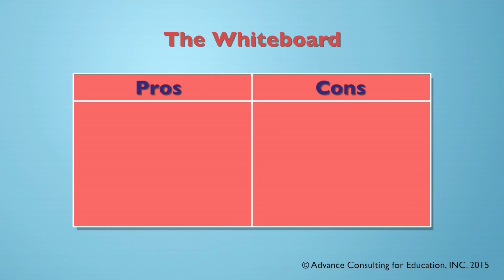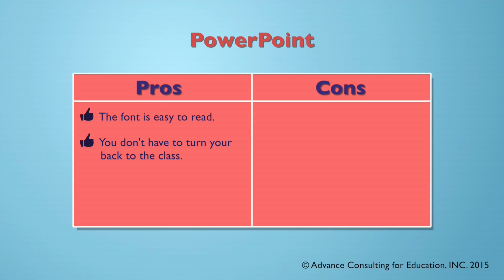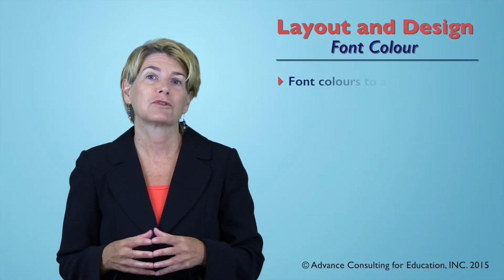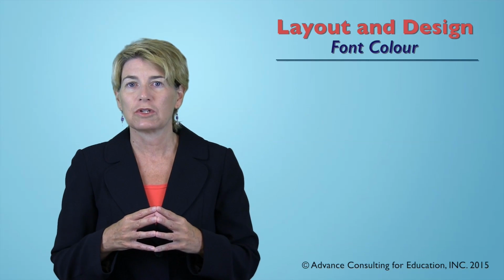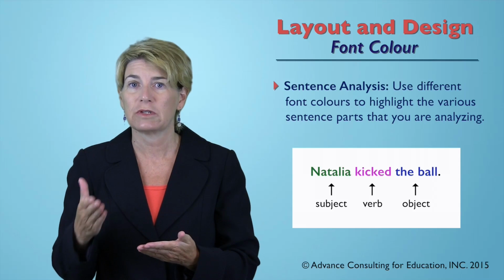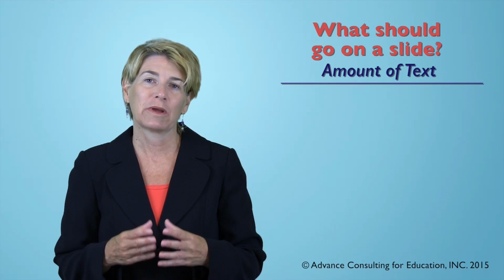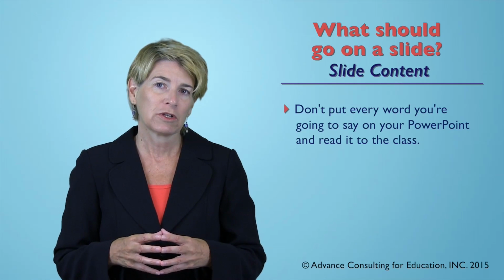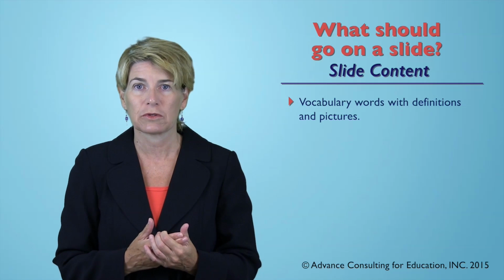How to Use PowerPoint Effectively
In this video, we discuss the do's and don't's of using PowerPoint as a visual support tool in our language classrooms.  We discuss guidelines for font size, style and colour, as well as guidelines for slide design and content.

The presenter is Dr. Dianne Tyers, an experienced English language teacher trainer based in Canada.